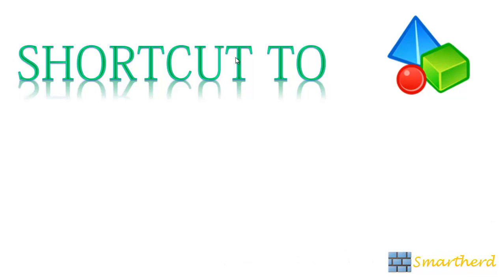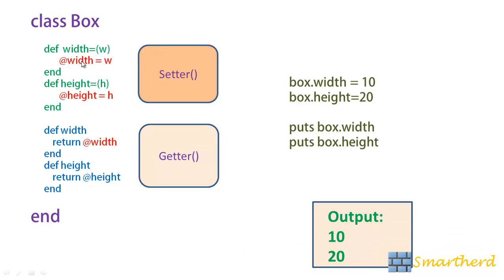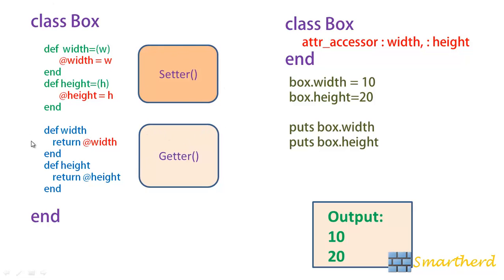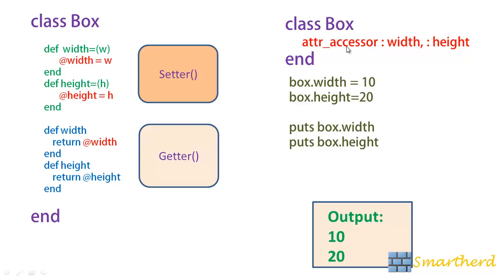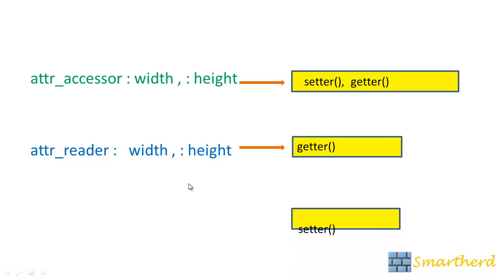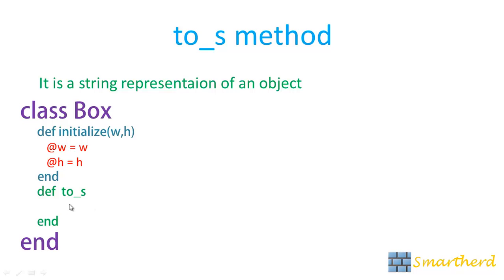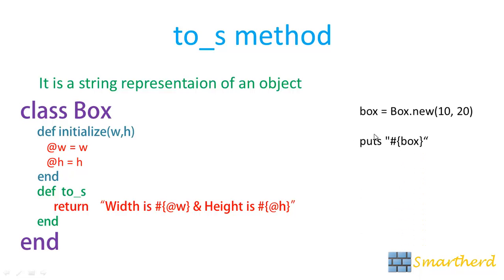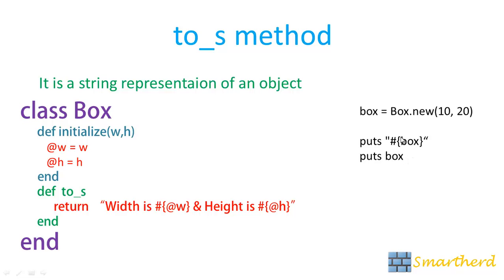#15 Ruby Tutorial - Shortcut to getter, setter methods and use of to_s method in Ruby Class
Shortcut to getter, setter methods and use of to_s method in Ruby Class. .